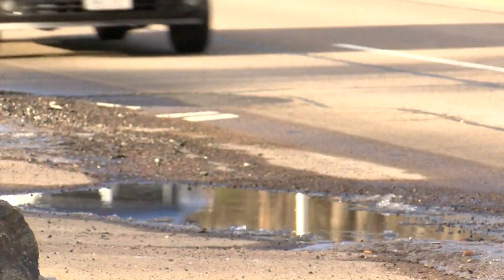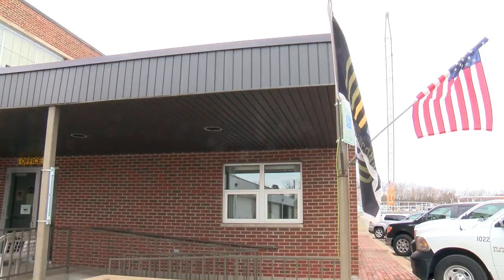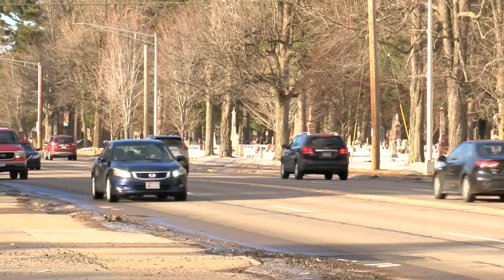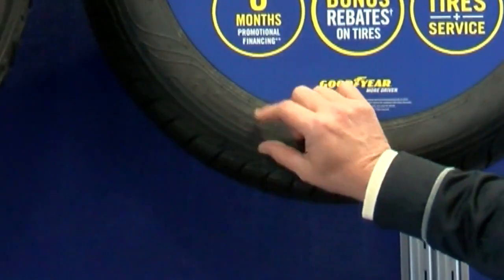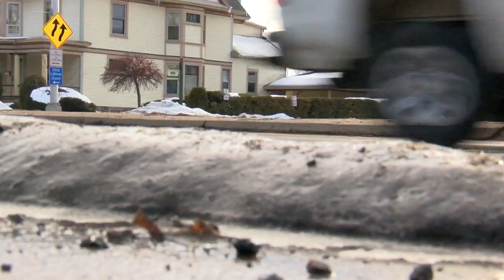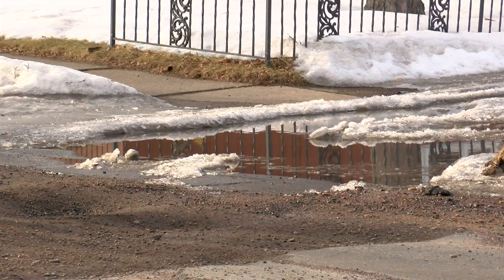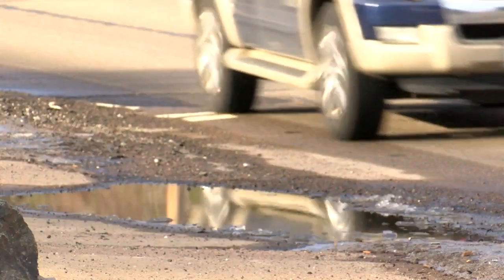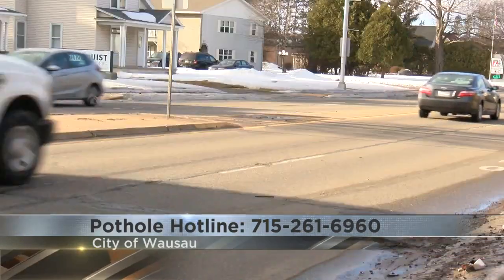With spring-like weather often comes pesky potholes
The literal bumps in the road, that are better known as potholes, don't require much to take shape, but they take a while fix.